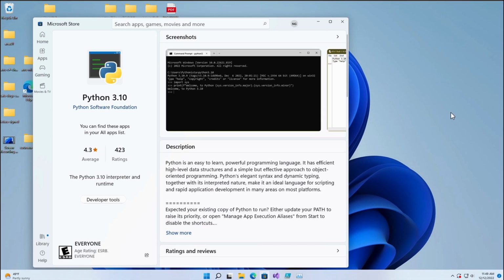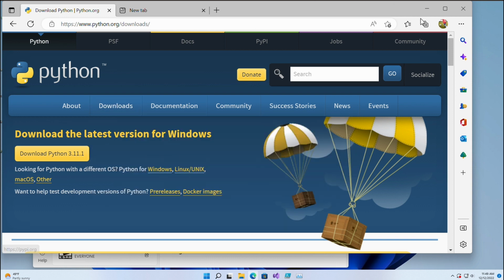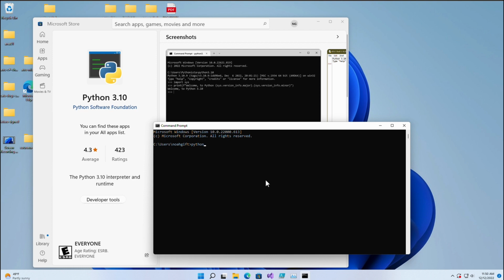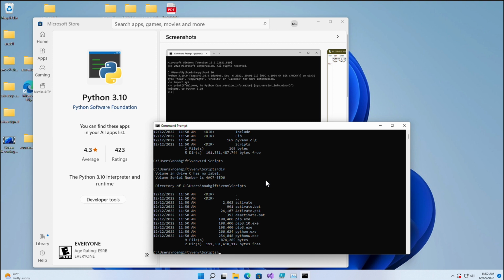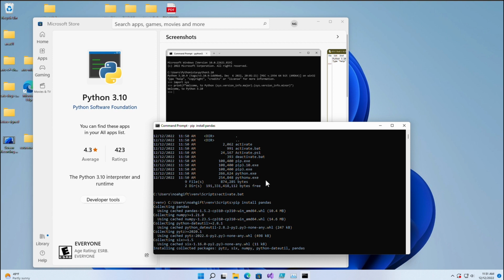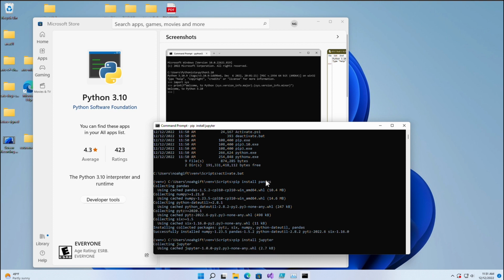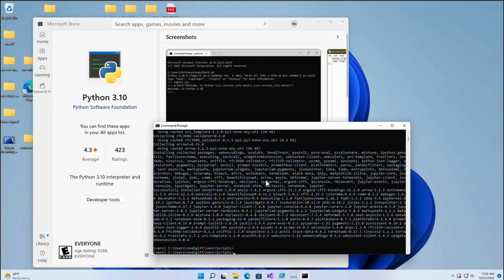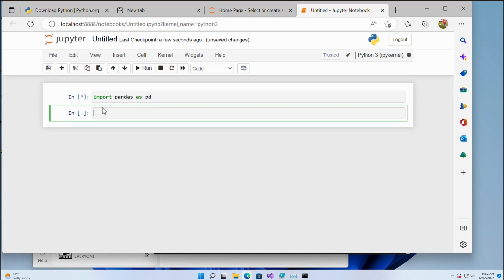Data science on Windows with Python + virtualenv + pip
You only need the Python standard library to do datascience with jupyter on windows.